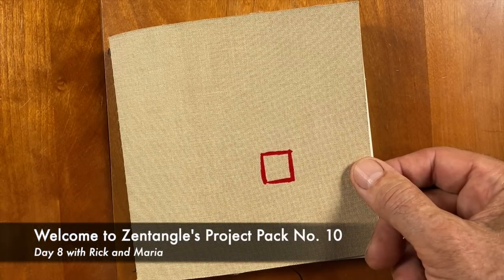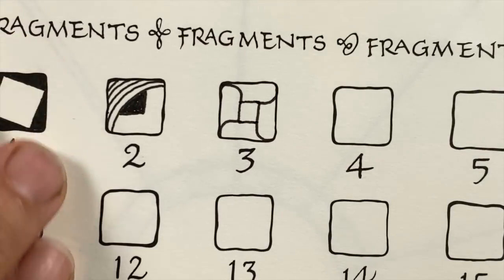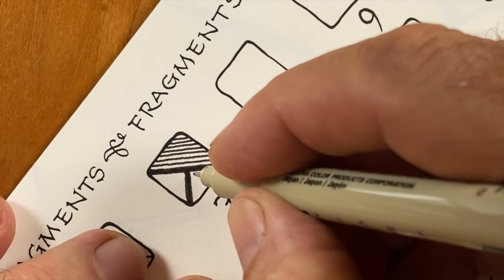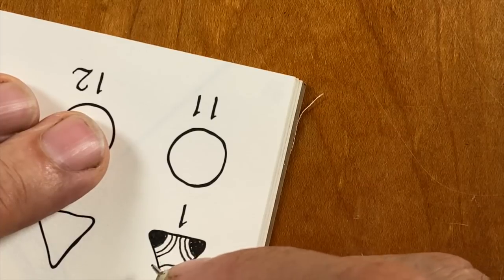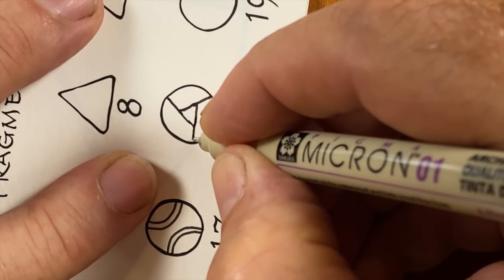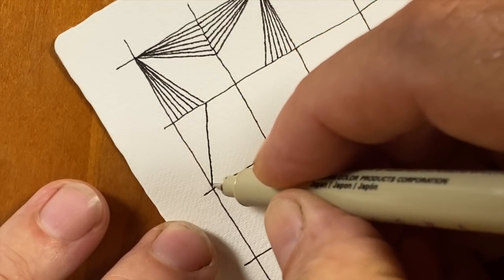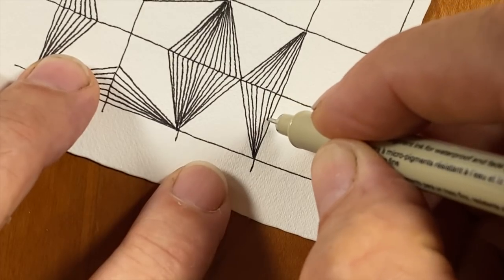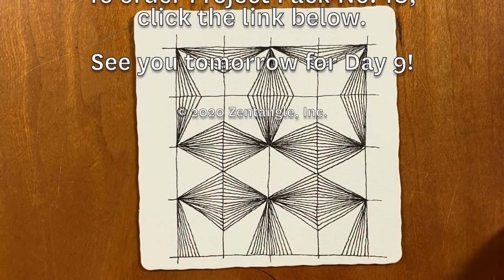Zentangle Project Pack No. 10 - Day 8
Welcome to Zentangle Project Pack No. 10: Zentangle Legend.

Join Rick and Maria on this eighth day of the Zentangle Project Pack No. 10, the "Zentangle Legend."

Each of the lessons in this series builds off of each other and we suggest watching the Zentangle Project Pack No. 10 videos in order, beginning with the introduction.

This Zentangle Project Pack focuses on the legend of the Zentangle Legend. Its goal is to inspire you to create your own Legend . . . with all which that metaphor can imply.

Share your work on the Zentangle Mosaic app or other social media sites with the hashtags PP10 and ZentangleLegend.